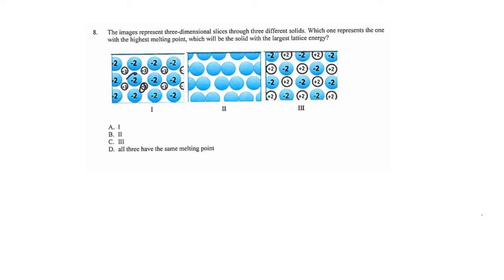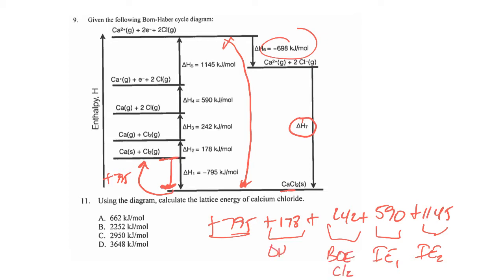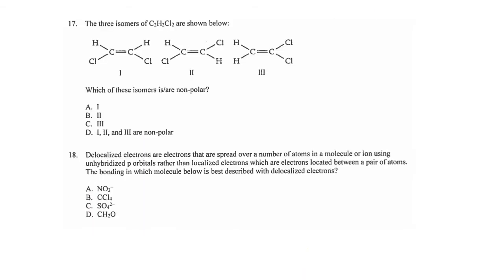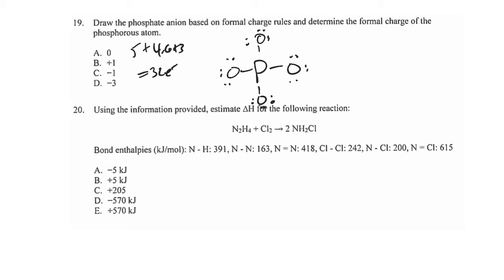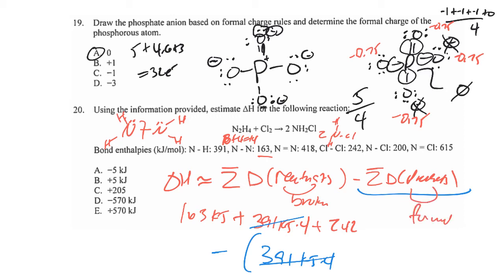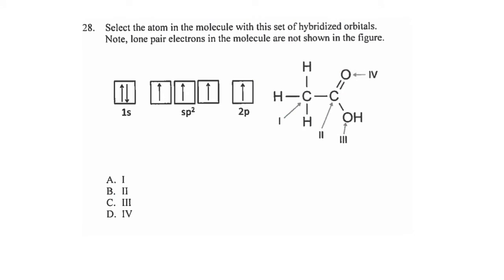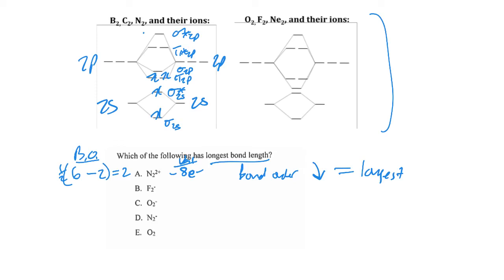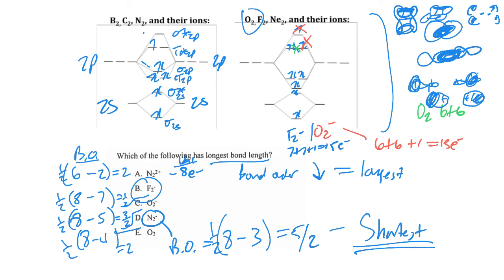Midterm 3 practice exam solutions